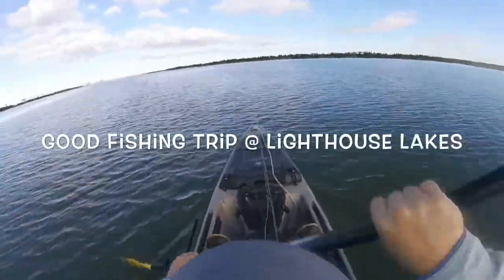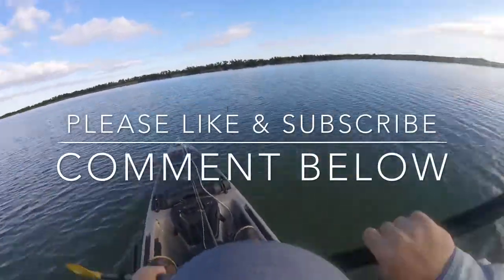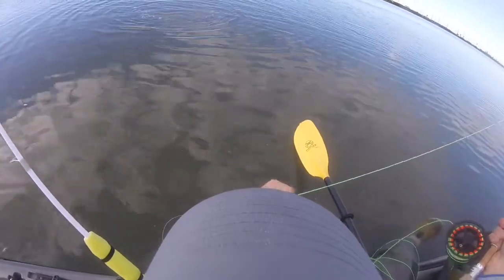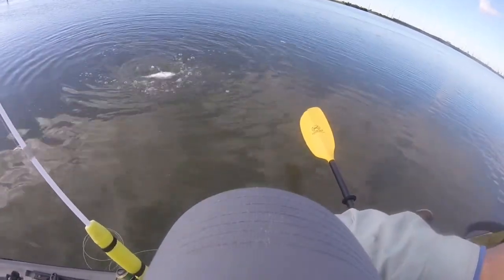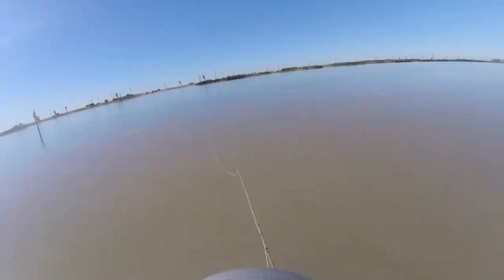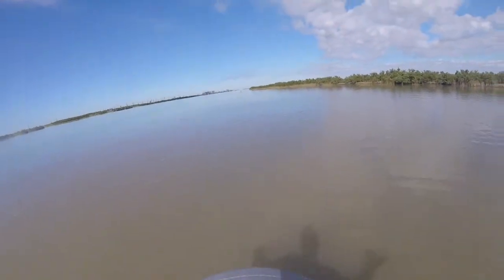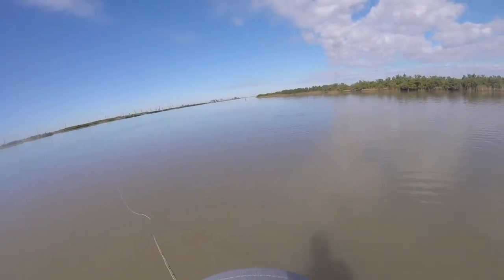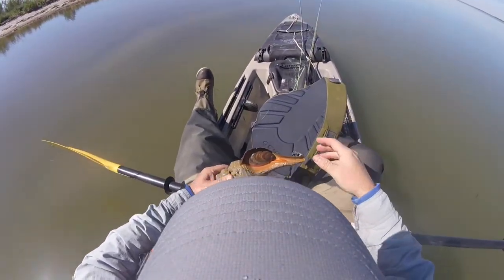Light House Lakes Fly Fishing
kayakflyfishing, lamson, water works, speckle trout, Orvis, superfine, fiberglass fly rod, fly fishing salt, fiberglass fly fishing